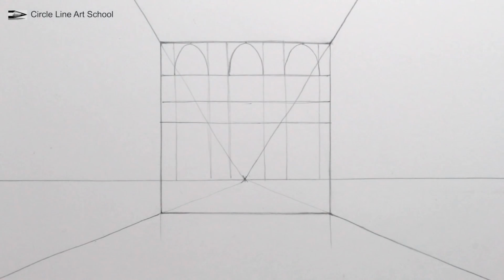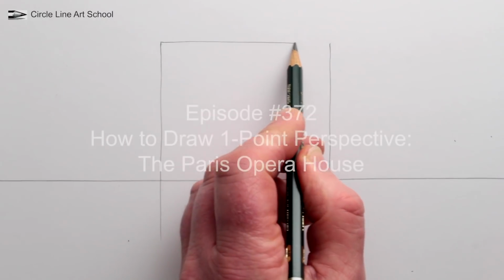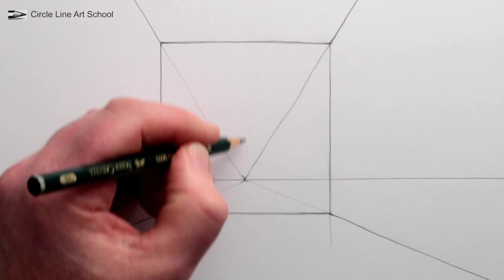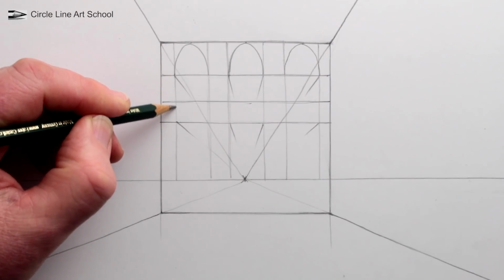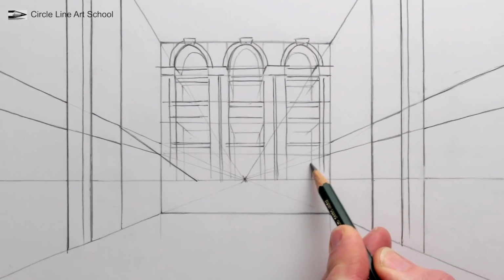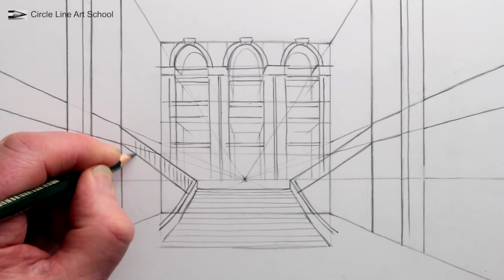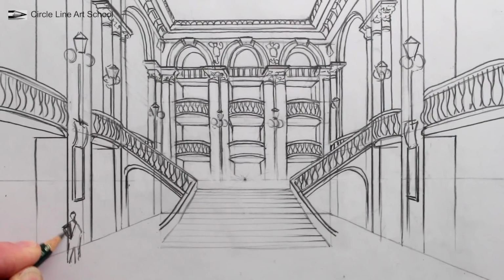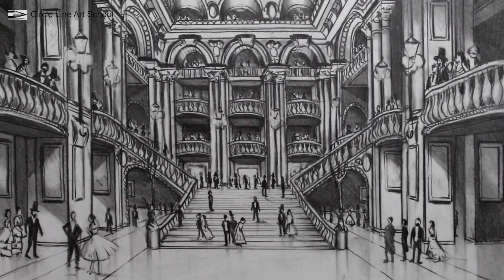How to Draw One Point Perspective: Draw The Paris Opera House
Learn How to Draw 1- Point Perspective: Narrated Step by Step.

Circle Line Art School Episode #372: How to Draw The Paris Opera House Interior Room in One Point Perspective.

Hi, my name is Tom McPherson and I founded Circle Line Art School as an online art education resource for all. My aim is to inspire people to learn to draw and be more creative.or my website please

Tom McPherson

How to Draw Perspective Step by Step: Free online drawing tutorial from Circle Line Art School